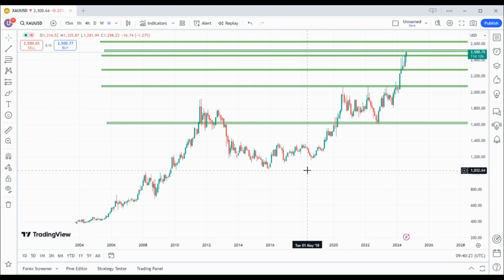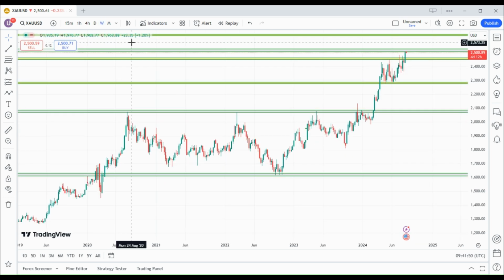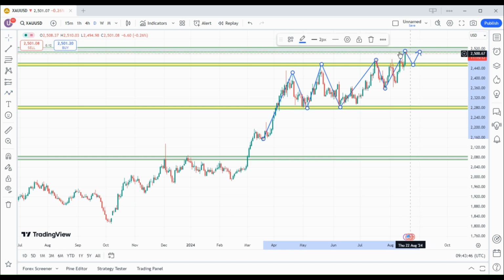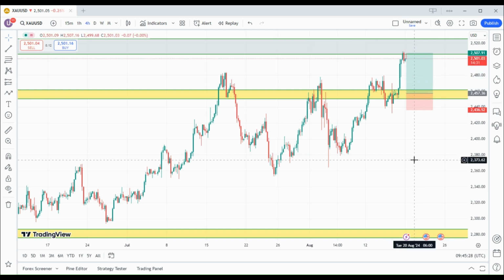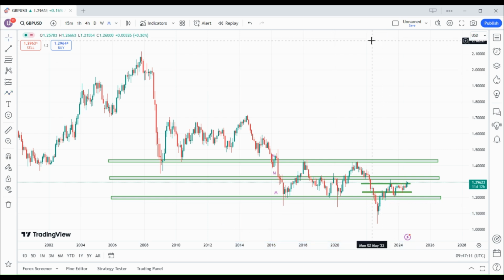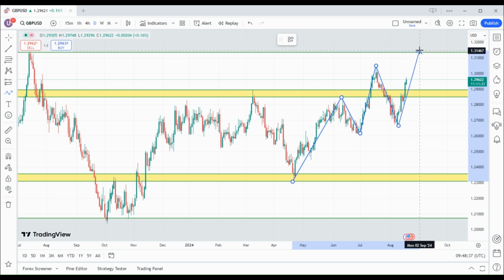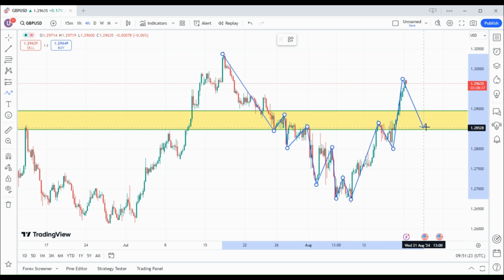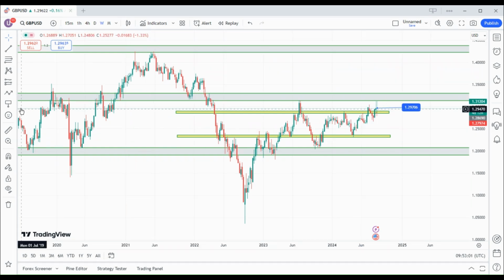HOW TO TRADE FOREX XAUUSD,GBPUSD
This video is aimed at helping viewers to understand how to trade forex using price action